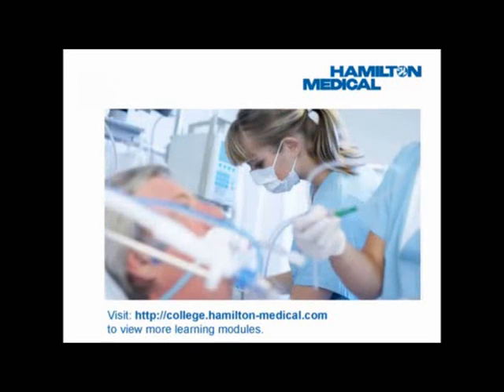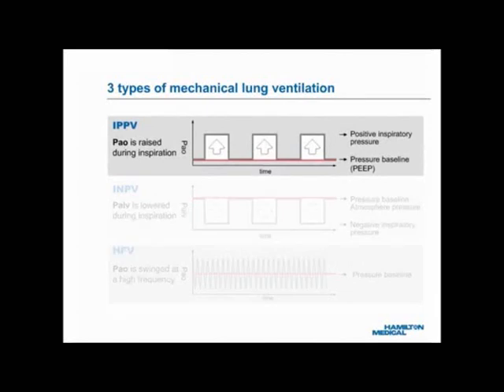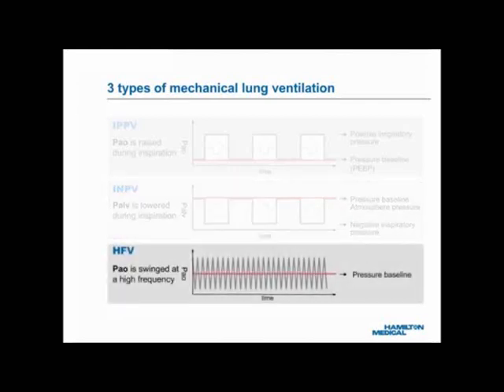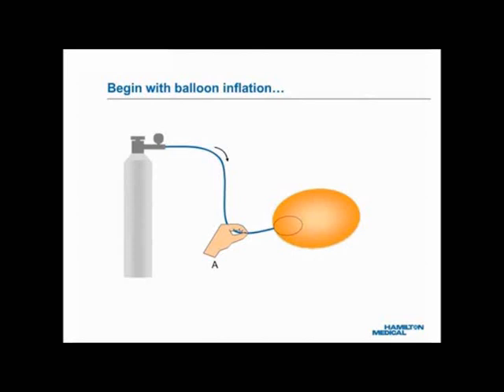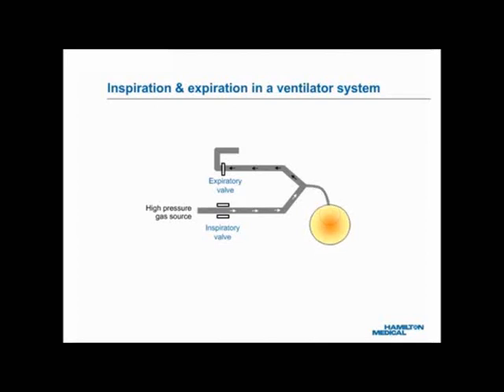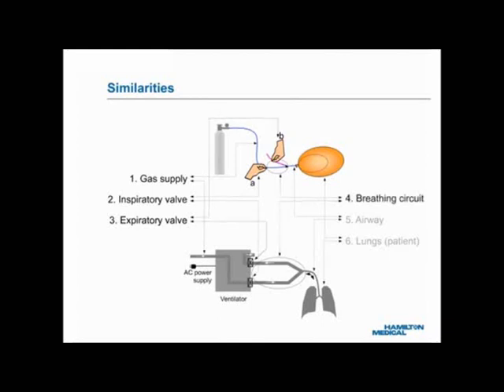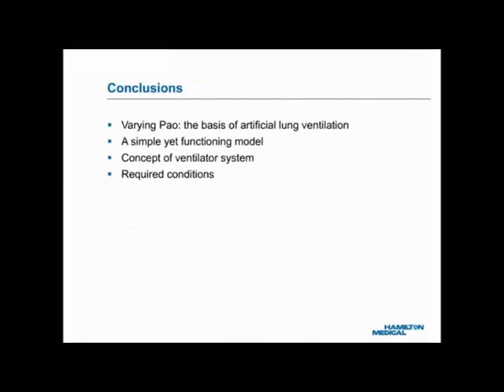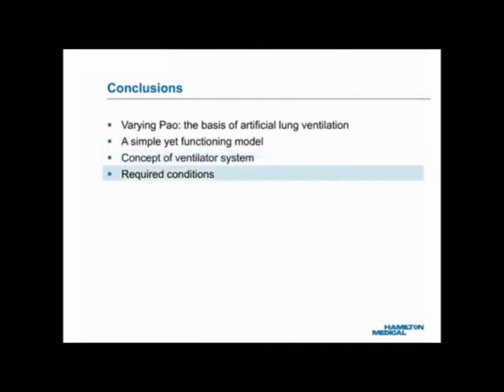How does a ventilator works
A ventilator blows air into your airways through a breathing tube. One end of the tube is inserted into your windpipe and the other end is attached to the ventilator. The breathing tube serves as an airway by letting air and oxygen from the ventilator flow into the lungs.